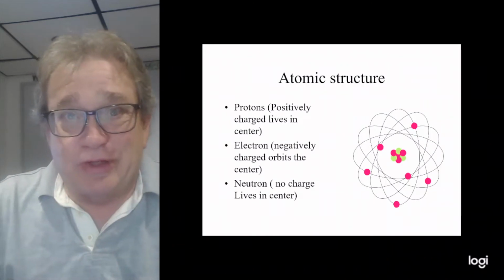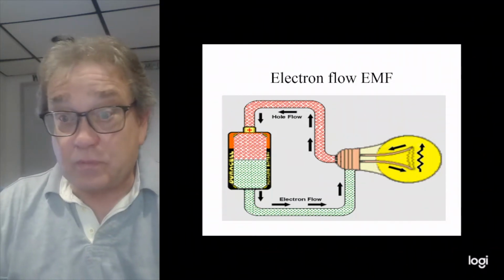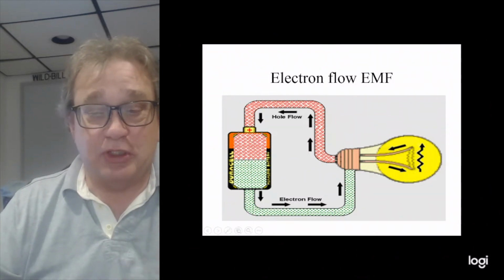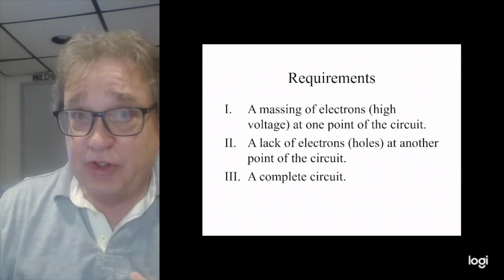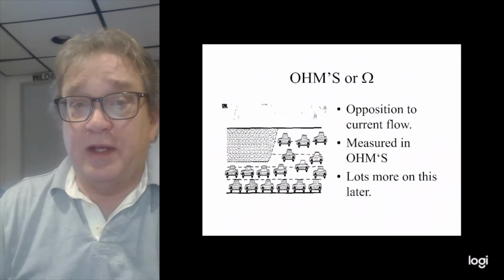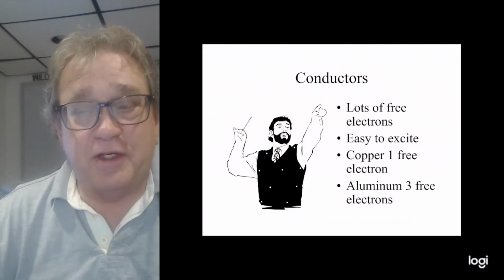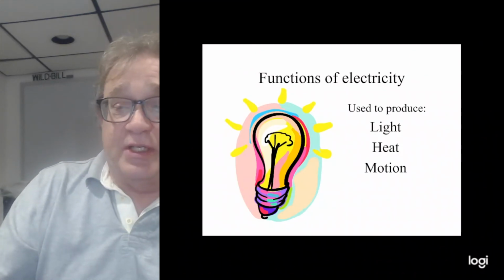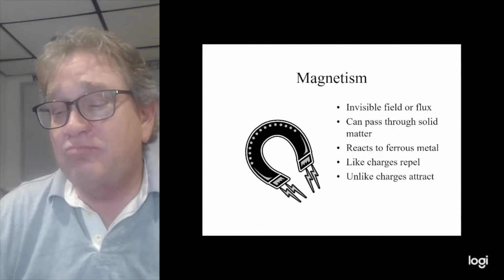intro to electricity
Intro to Electricity  a fast overview.